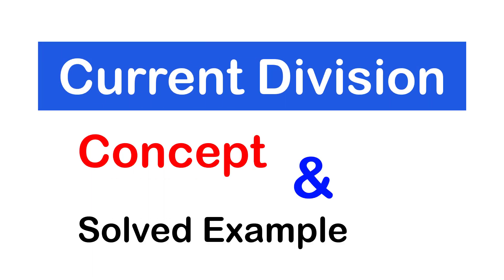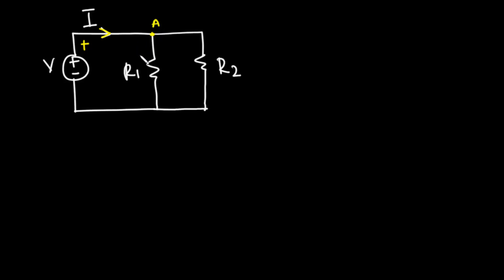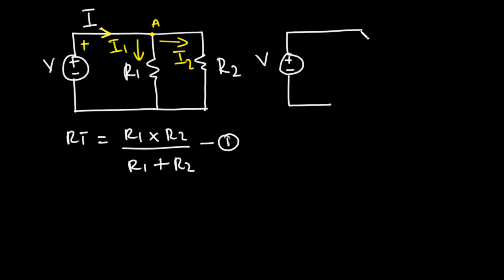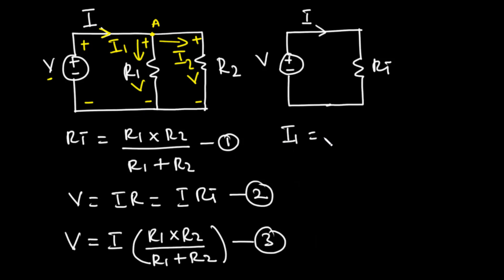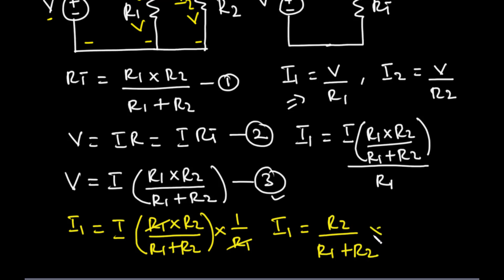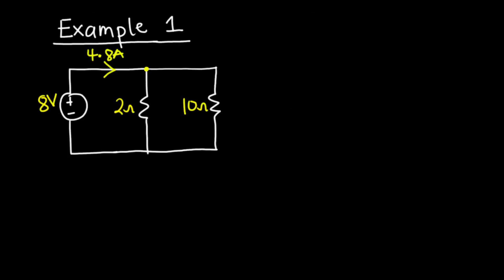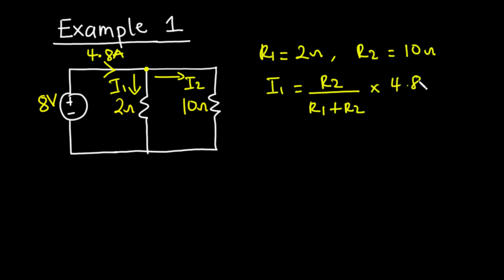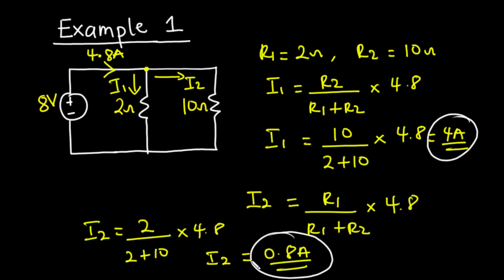11 - Current Division 1 - How to divide current in a parallel circuit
In this video, the concept of current division is explained. Current division is applied to divide current between parallel resistors according to the magnitude of their resistances. The opposite of current division is voltage division which is applied to series resistors. The current divider rule is applied to two parallel resistors at a time.
In this video more examples are solve for students to clearly understand the topic.